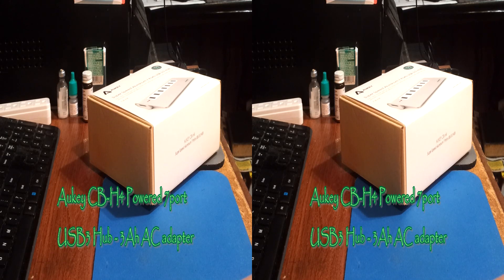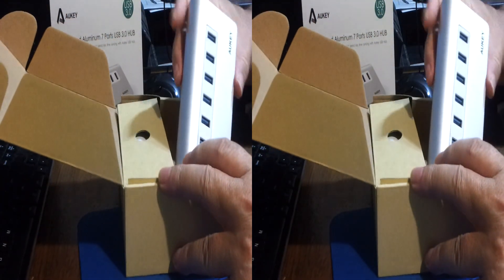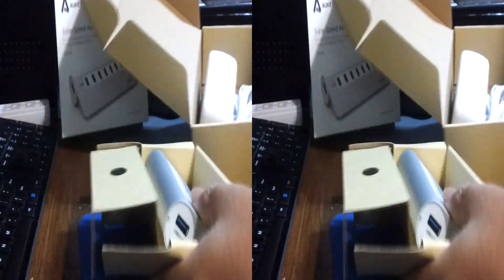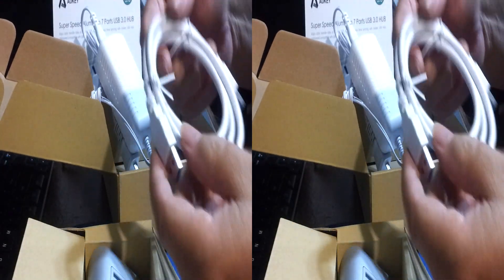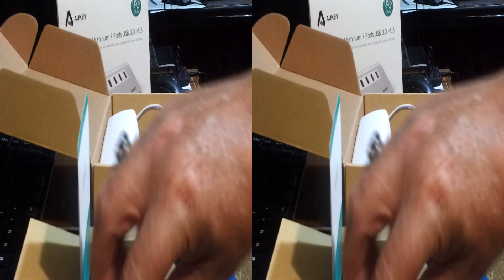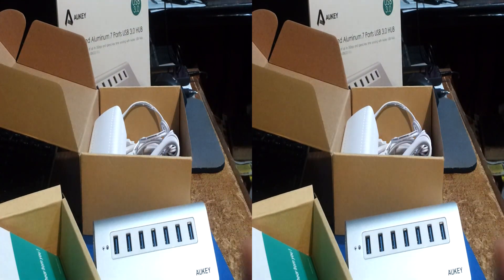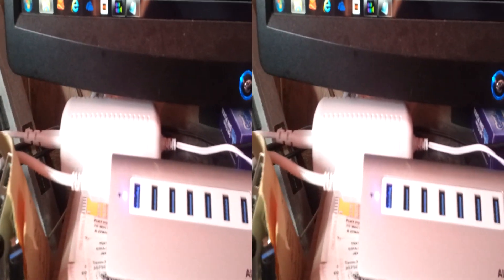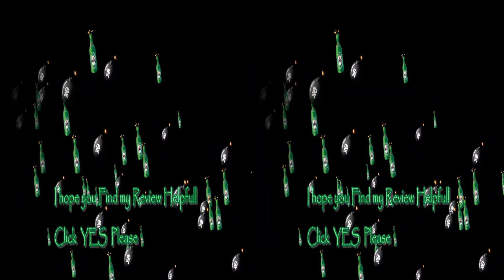Aukey CB-H4 powered USB3 7 port Hub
This hub is bus-powered but not meant to serve as a stand-alone charger. Due to its combined current of 5V 900mA, do not connect it to high power-consuming devices (such as HDDs, certain office equipment, etc ), or high-output devices (such as iPad).

I found it extremely convenient, stylish and fast.  I will be buying two more for christmas presents.